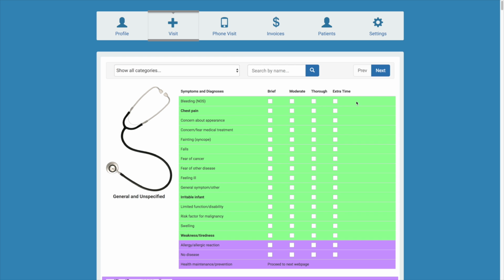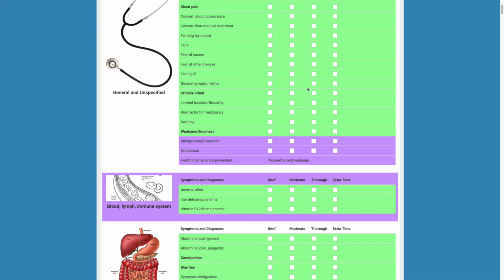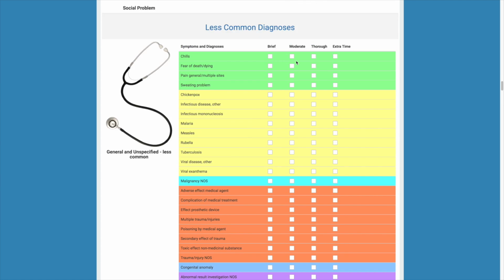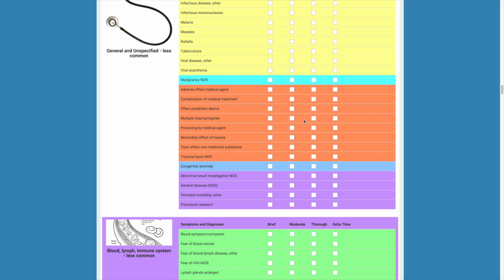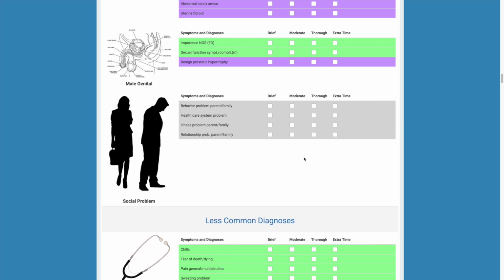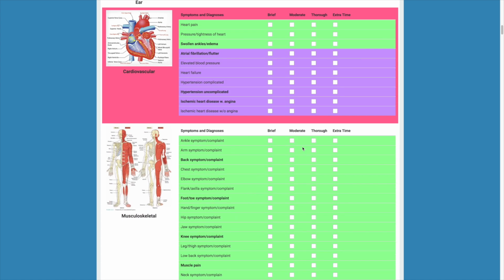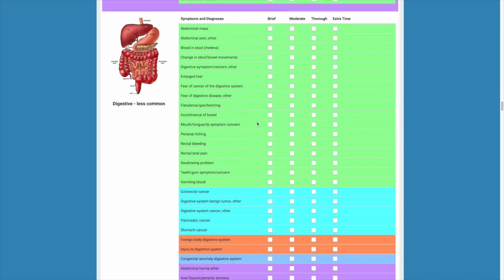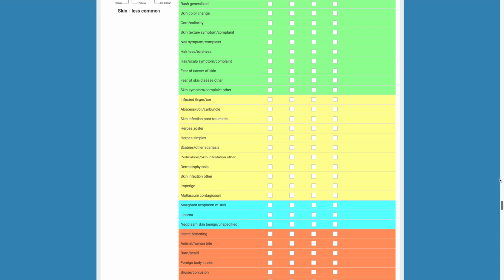1 - Office Visit, Issues Addressed Page